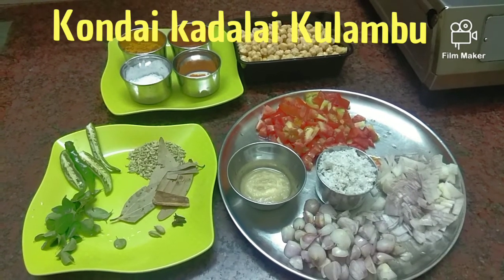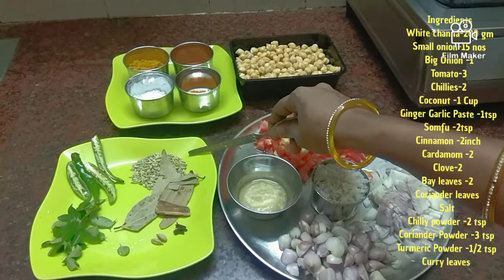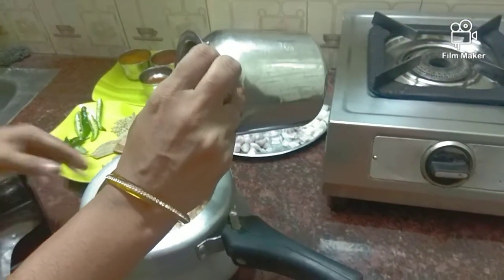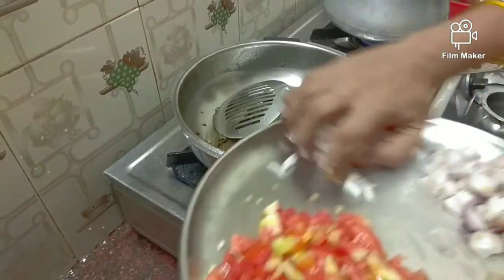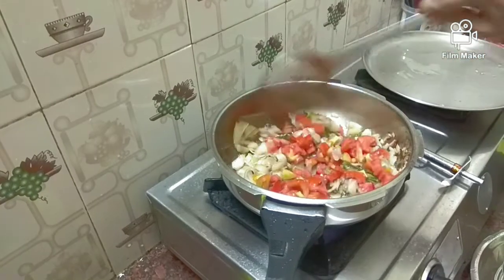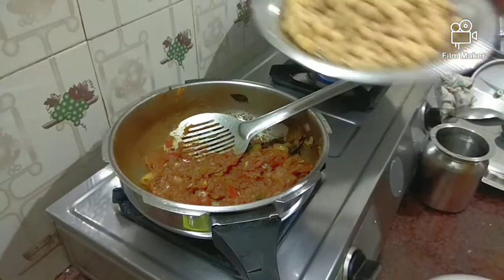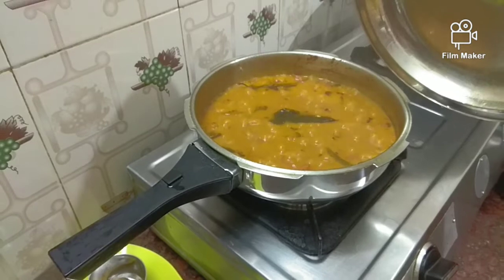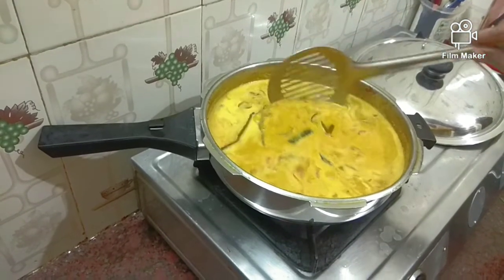Kondai kadalai Kulambu !!! சுவையான கொண்டக்கடலை குழம்பு !!!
White channa-200 gm
Tomato-3
Chillies-2
Somfu -2tsp
Cinnamon -2inch
Cardamom -2
Clove-2
Bay leaves -2
Coriander leaves
Salt
Curry leaves